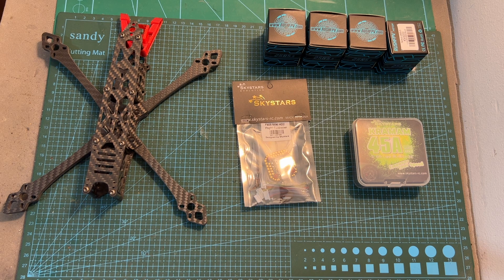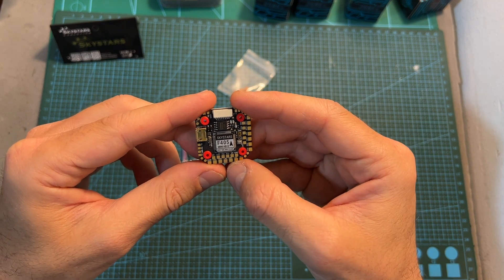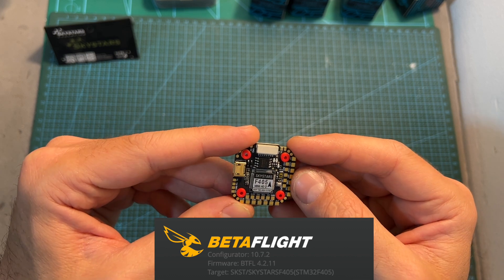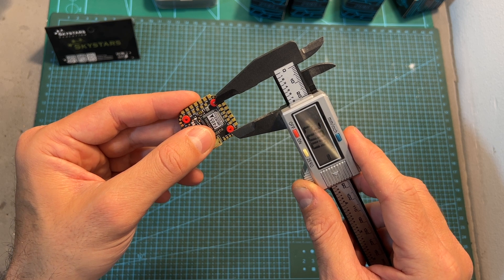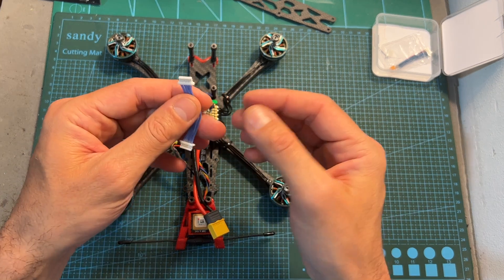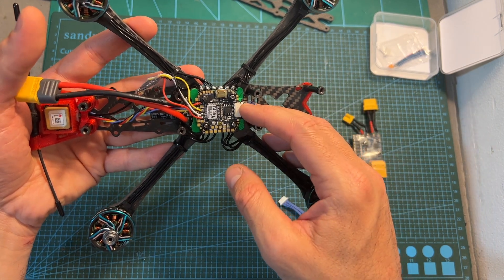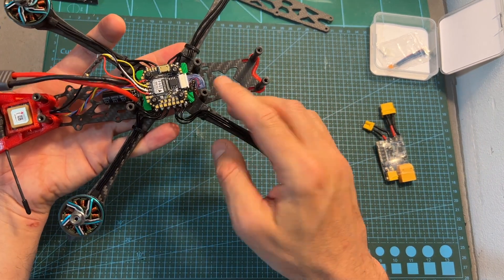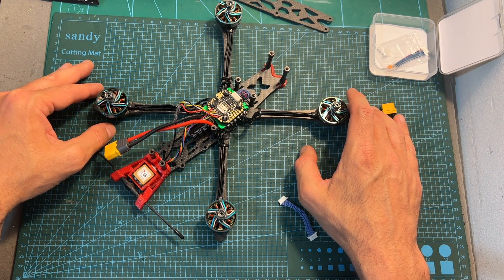Always Be Careful When Building A New Drone // Skystars F405 Mini HD 2 FC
► VFLY Short Saver 2

╠╗║╚╝║║╠╗║╚╣║║║║║═╣ I Really Appreciate Your Support!